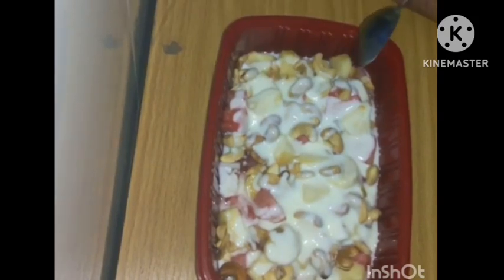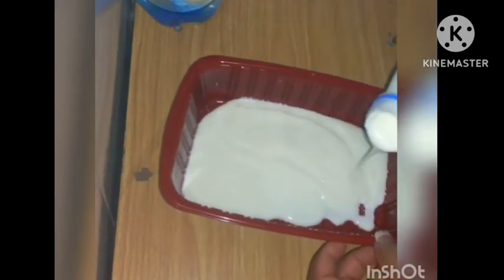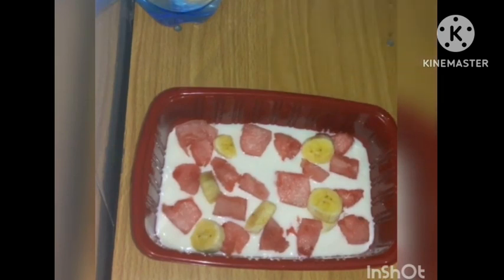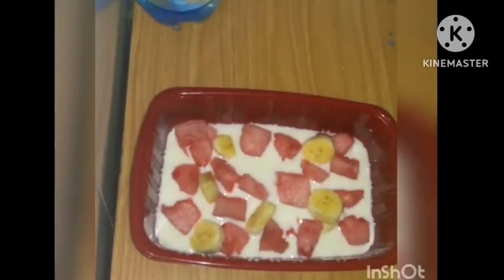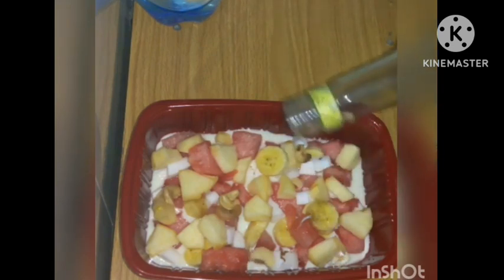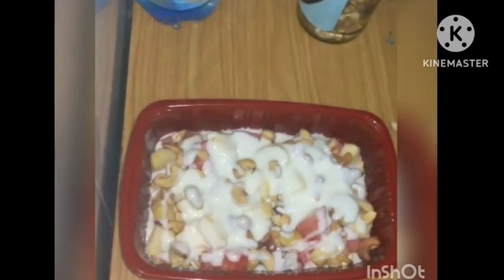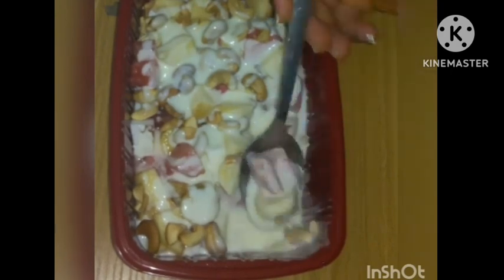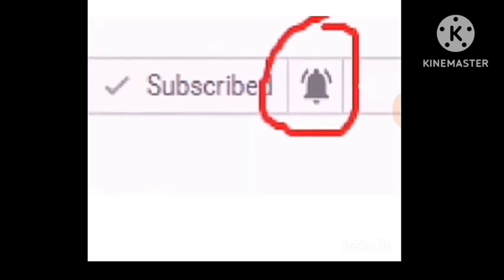Parfait Without Greek Yoghurt As Base.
Welcome back COB Tribe.
it's My kind of Parfait today.

God will bless you all for me

let's be friends on Facebook and Instagram.